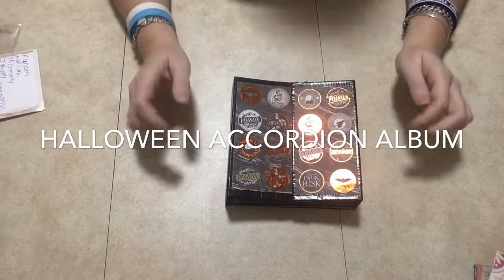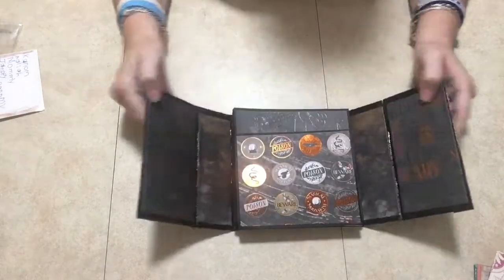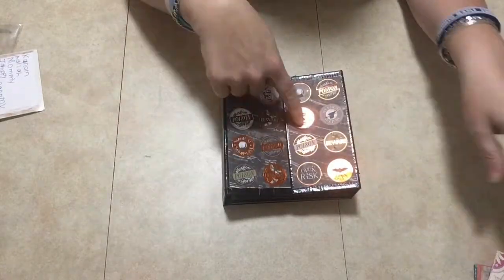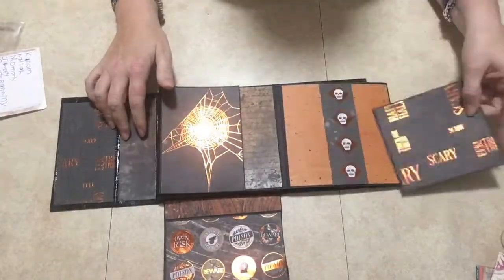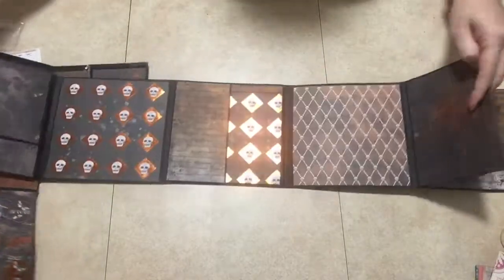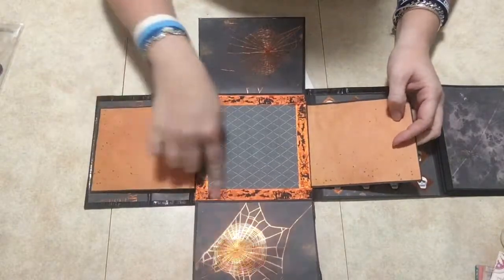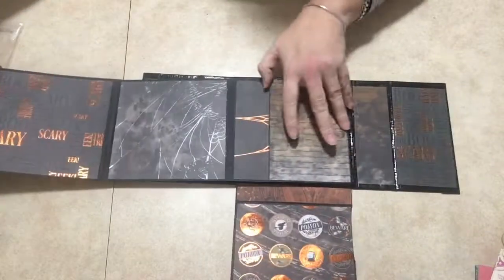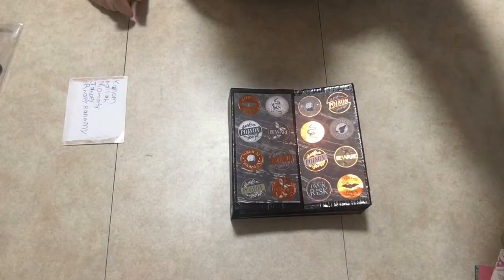Halloween Accordion Mini Album....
This is an accordion or fold out mini album.